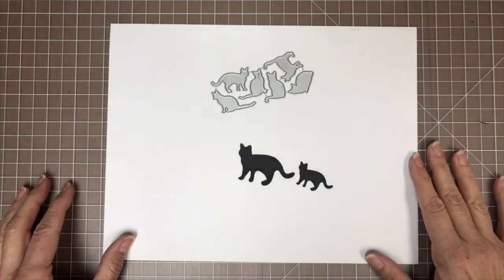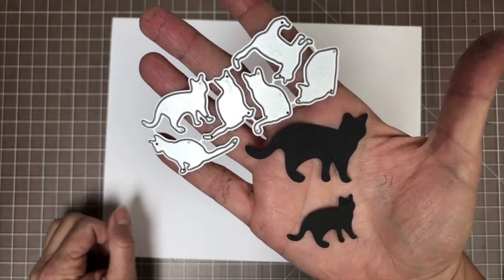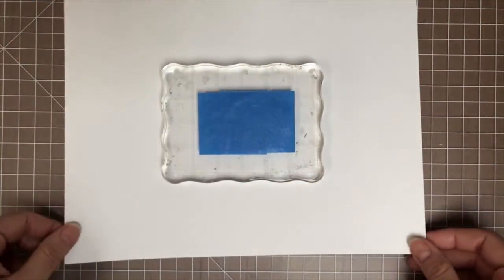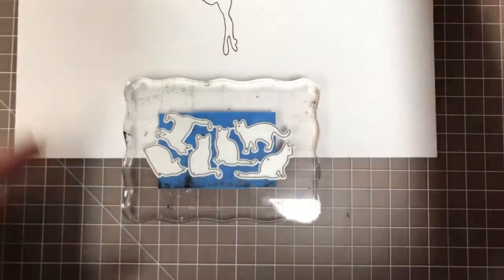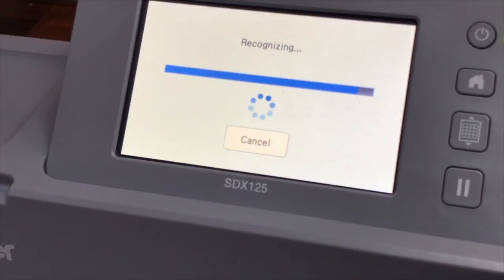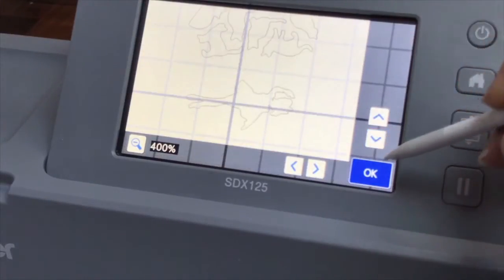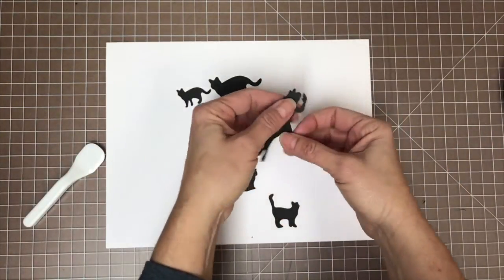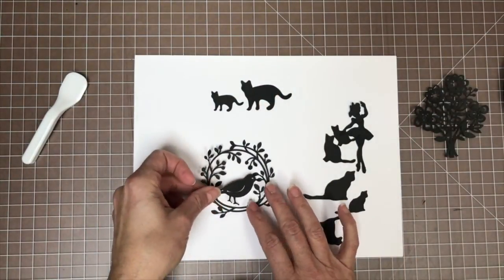ScanNCut: Transfer metal dies to ScanNCut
In this video you will learn how to turn your metal dies into ScanNCut files so that you are able not only to use them on your ScanNCut but also to resize them! How great is that? We all have dies that we love and by learning this technique, you will be able to create die-cuts that will perfectly fit your project, so basically, you are multiplying your dies in whichever size you want.

I came up with this idea because having the ScanNCut made cutting images much easier for me but I had tons of dies I loved that were sitting there in a box because I just couldn’t be bothered to use a cutting machine anymore, so I came up with this technique. Now, not only do I use the dies I love, but I can cut many at once with the measurements I need. I hope you enjoy it.

2. Lip Balm Purse & Gift Card holder
4. Home Sweet Home (gift card holder & More)

*SUPPLIES*

- Brother ScanNCut SDX125EGY with 682 Included Patterns.

- Cats Metal Cutting Dies

- Tsukineko VersaFine Instant Dry Pigment Ink, Onyx Black